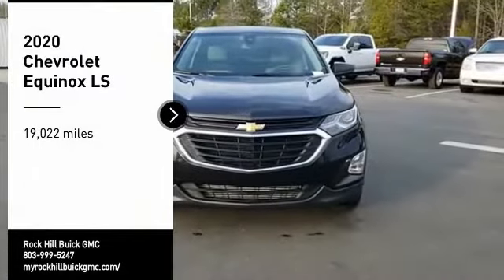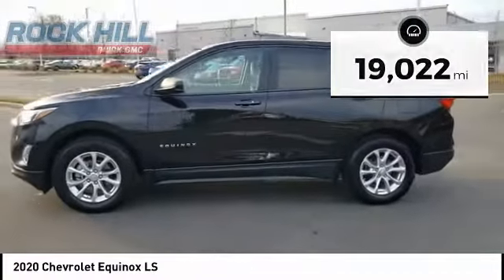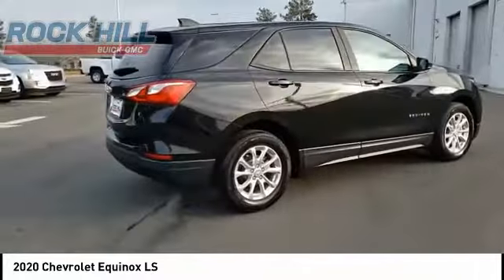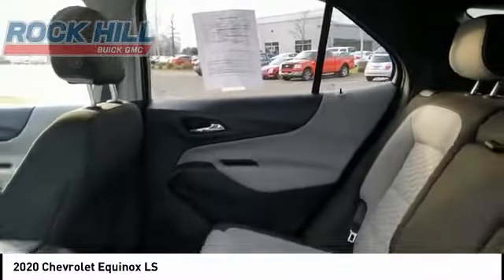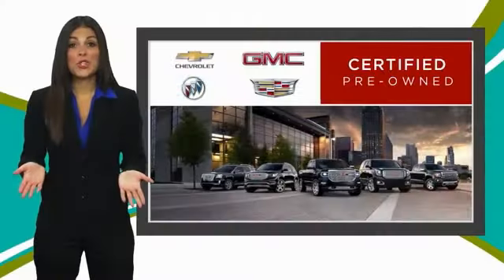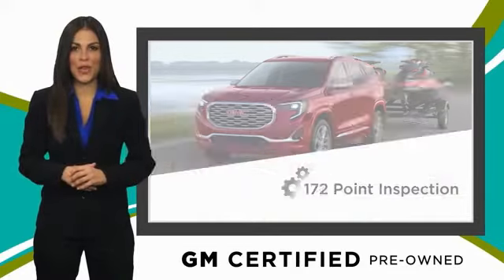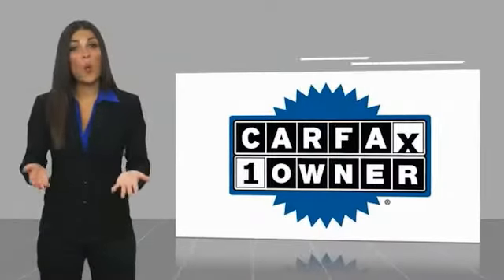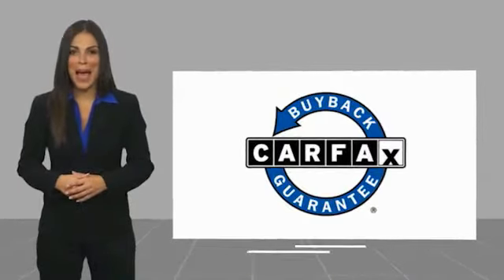2020 Chevrolet Equinox 046655A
2020 Chevrolet Equinox LS

2020 Chevrolet Equinox LS FWD 1.5L DOHC 17 Aluminum Wheels, 2 Rear USB Charging-Only Ports, 2 USB Ports & Auxiliary Input Jack, 2-Way Power Driver Lumbar Control Seat Adjuster, 6 Speaker Audio System Feature, 8-Way Power Driver Seat Adjuster, All-Weather Floor Mats, Apple CarPlay/Android Auto, Bluetooth For Phone, Cargo Mat, Deep-Tinted Rear Glass, Fully automatic headlights, Interior Protection Package (LPO), LS Convenience Package, Preferred Equipment Group 1LS, Premium Cloth Seat Trim, Radio: Chevrolet Infotainment 3 System w/AM/FM, SiriusXM Radio Delete, Spoiler.